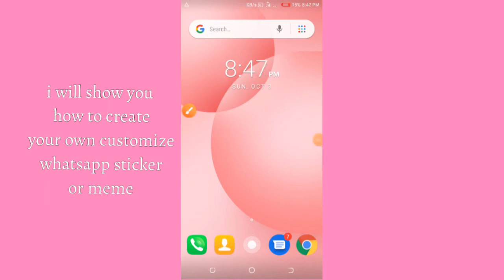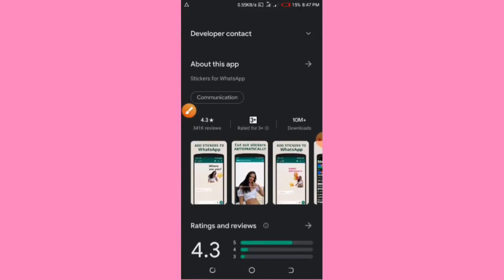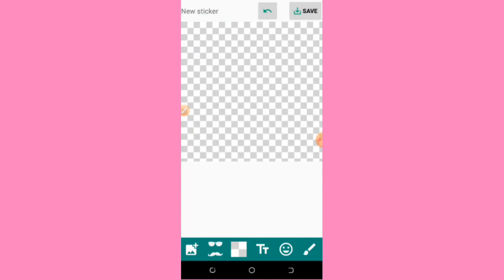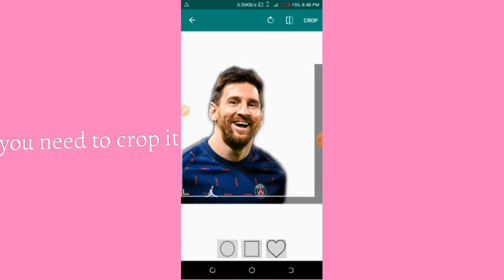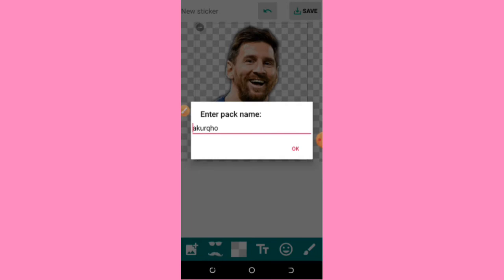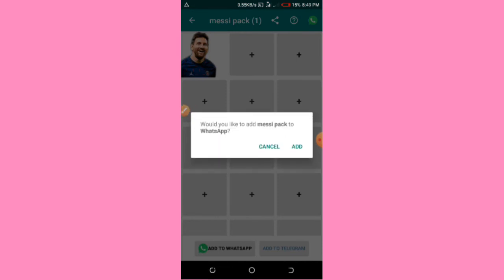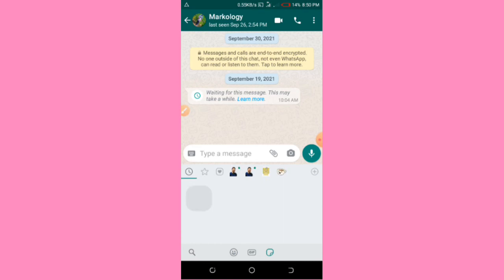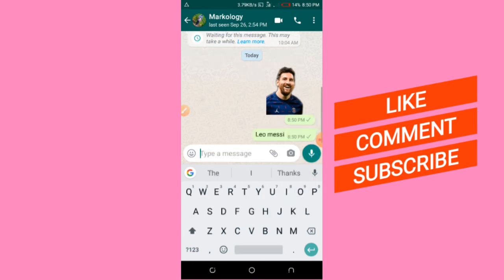How to Make WhatsApp stickers 2021 || Custom WhatsApp sticker || whatsapp sticker maker app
How to Make WhatsApp stickers 2021 || Custom WhatsApp sticker.

I will show you how i make whatsapp stickers, so basically, making your own custom whatsapp stickers feels good because you can express yourself in such a way everybody will understand, in this video, we will use a whatsapp sticker maker app to get our work done without any stress, you can do this on your iPhone or android phones which will also be okay, so to create your own whatsapp sticker using your picture, you need to download the WhatsApp sticker maker from play store which will give you the necessary features to remove your background to get your custom whatsapp stickers done,  to create animated stickers for whatsapp, you can also repeat the same method, the first method is for static sticker which will also apply the same to the  animated stickers.